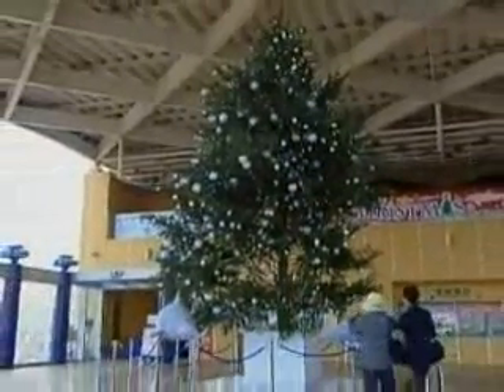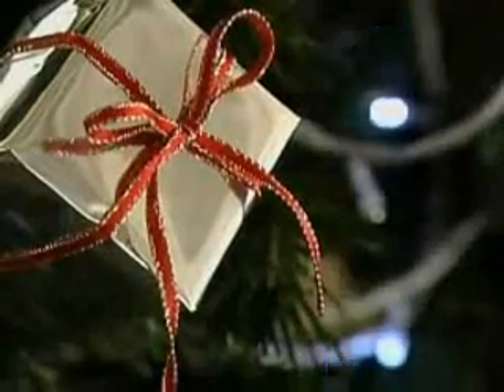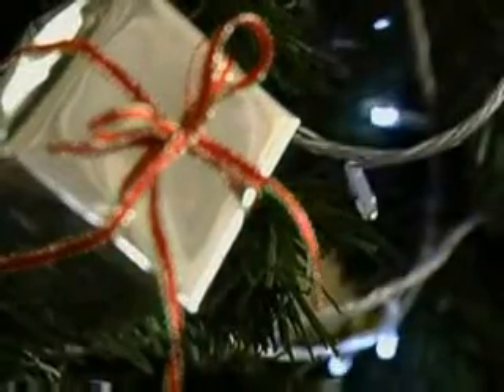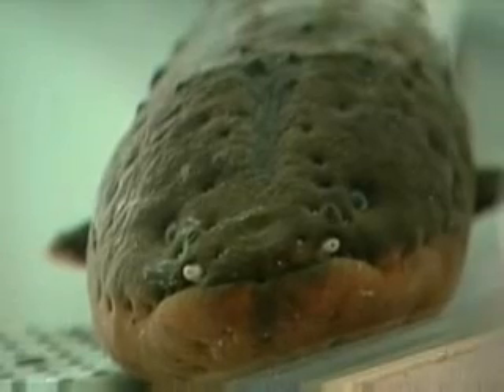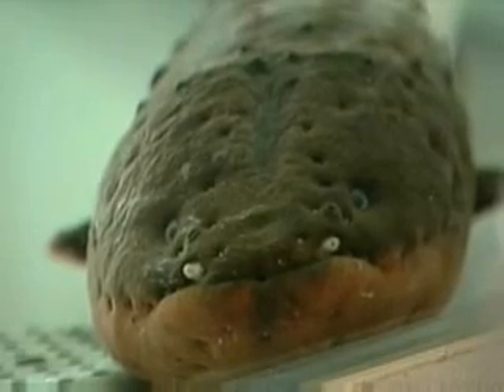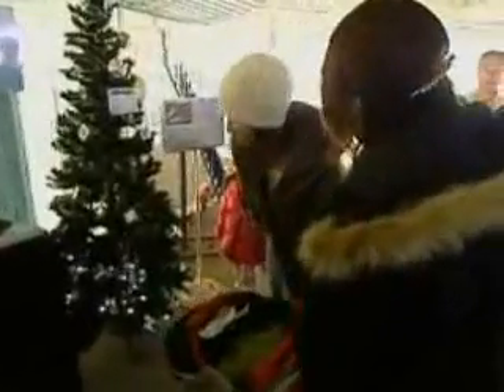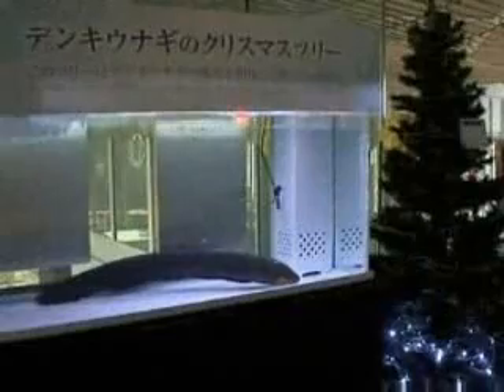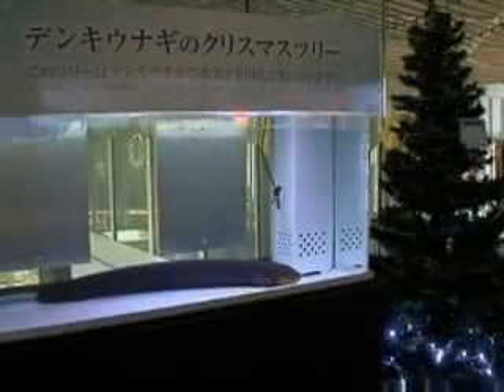Electric eel will power your home